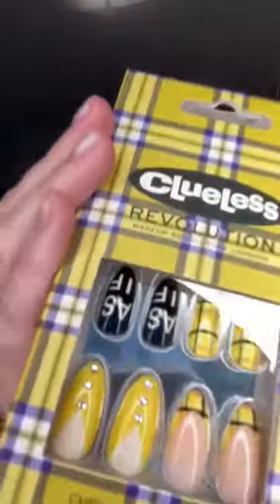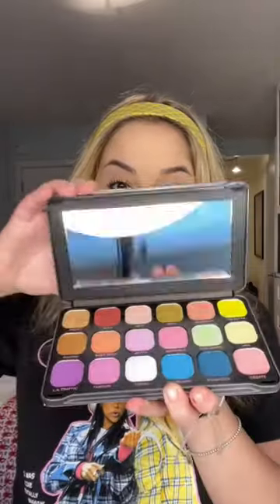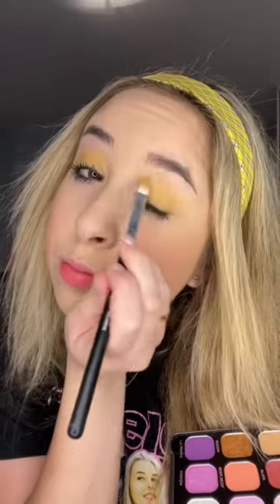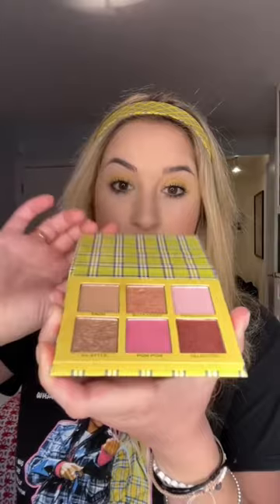CLUELESS makeup collection! 💛